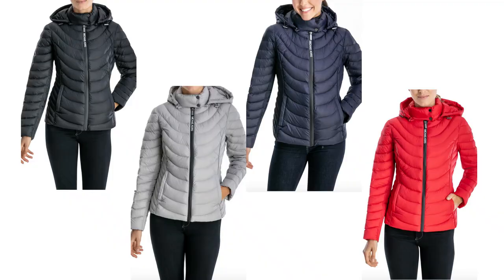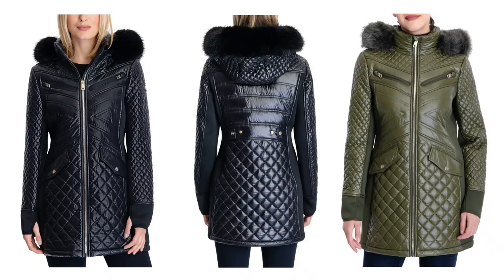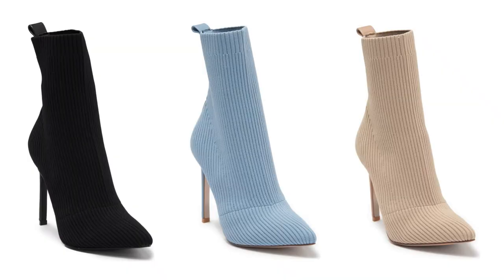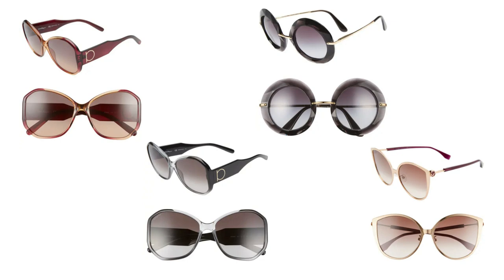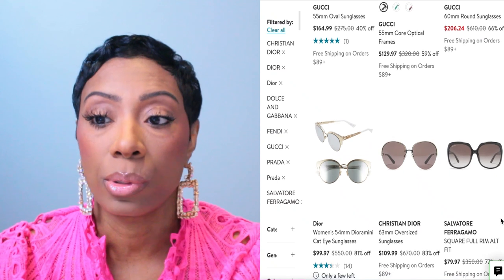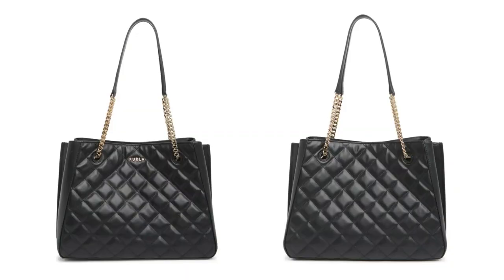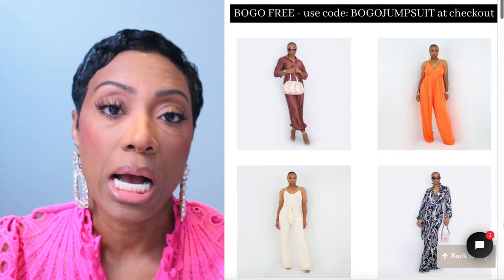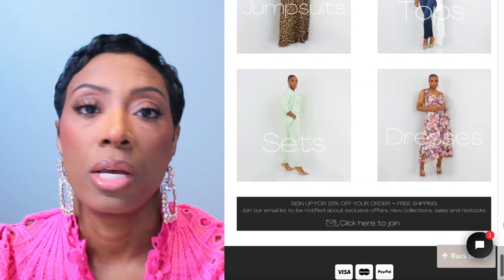12 Trendy Affordable Winter Items at Nordstrom Rack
Hey y'all! Nordstrom Rack has the trends, they're affordable and easily accessible. Check out these 12 Trendy Affordable Winter Items at Nordstrom Rack.
L I N K S:

Michael Kors packable hooded down jacked ($80)

Michael Kors faux fur trim water resistant hooded quilted 3/4 jacked ($90)

*Sam Edelman Leone bootie ($100)

*Steve Madden darra Pointe Toe Sock Bootie ($70)

*Salvatore Ferragamo Gancio 61mm butterfly sunglasses ($80)

*Dolce & Gabbana 50mm round sunglasses ($120)

*Fendi special fit cat eye sunglasses ($120)

*Coach canteen leather crossbody bag ($175)

*Furla Aura Tote ($230)

*Moschino Crossbody Bag pink - ($450)

*Marc Jacobs small bucket bag ($180)

*Janae Bucket Bag VINCE CAMUTO ($80)

🎀 FAQ's
How tall are you?
5'4

8 1/2 - 9

YES